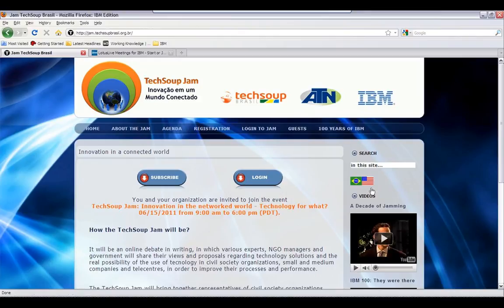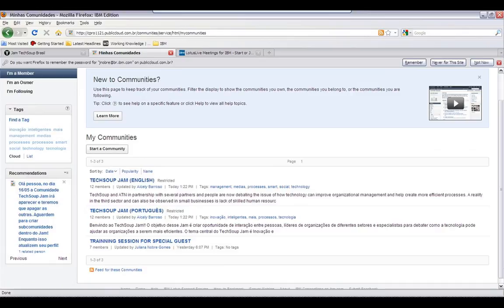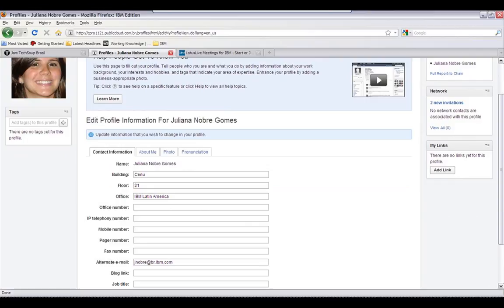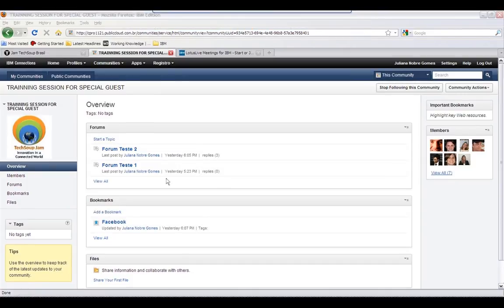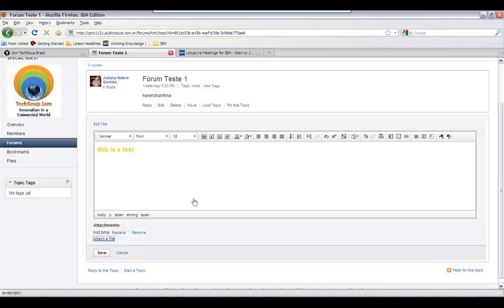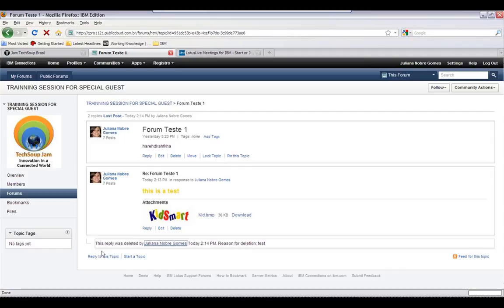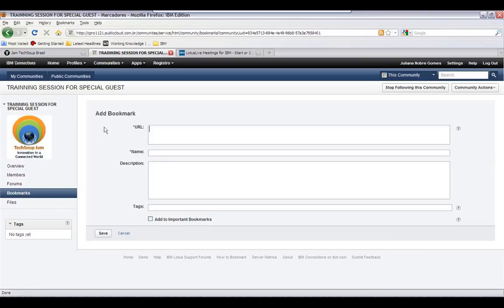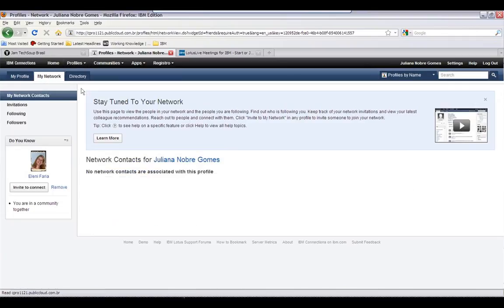Special Guest demonstration - TechSoup Jam.wmv